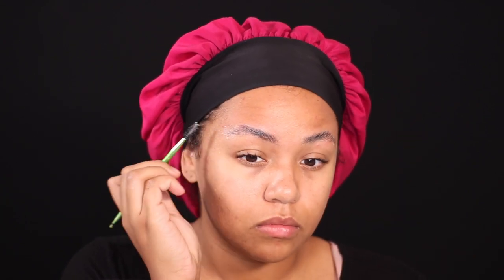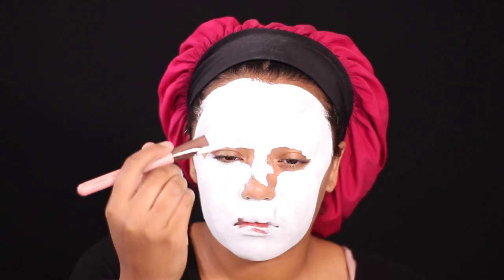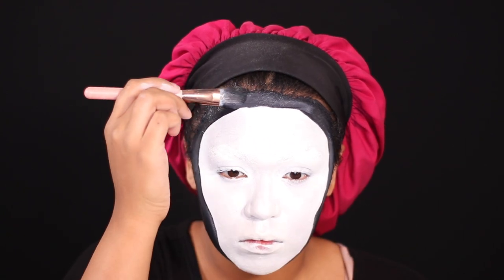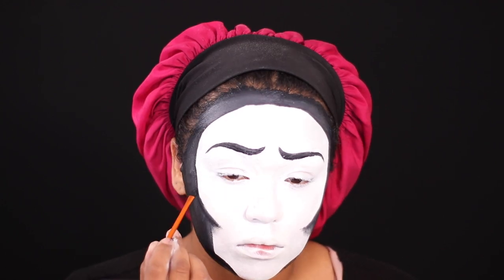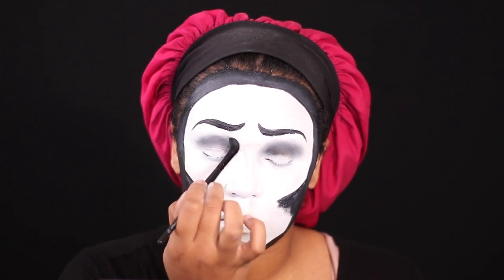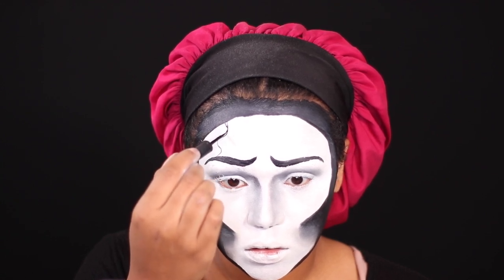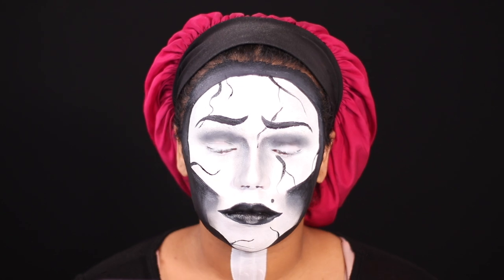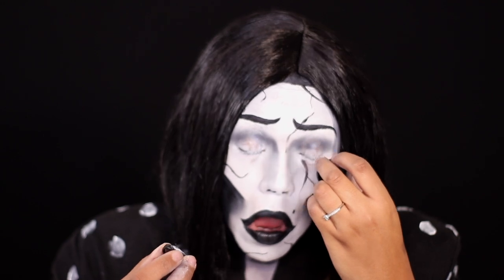CORALINE'S OTHER MOTHER MAKEUP!! | HALLOWEEN TUTORIAL! | jazminekiah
F A Q:
Camera: Canon 80D
Vlog Camera: Sony A5100
Editing: iMovie

M U S I C:
NedleyFallsMusic